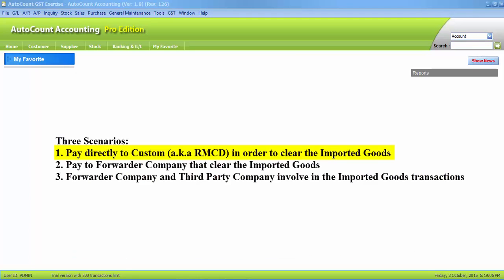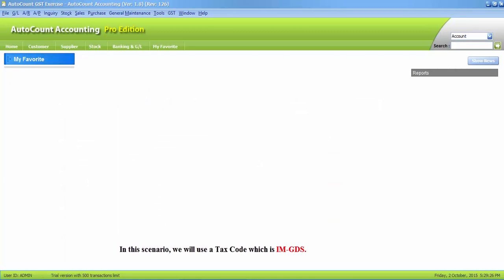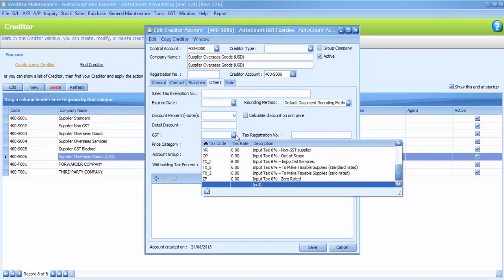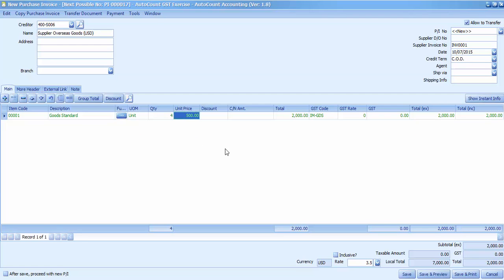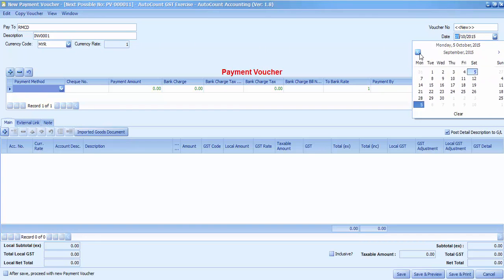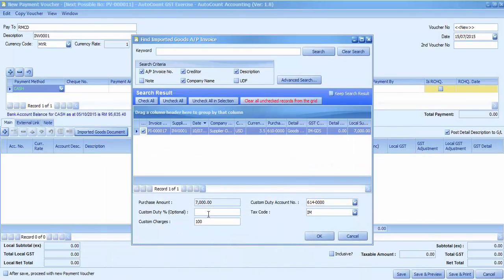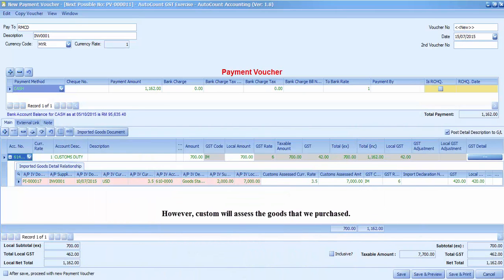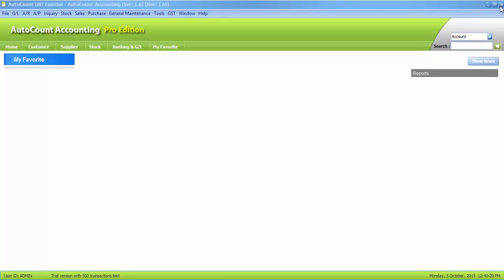Imported Goods transactions - 1/3. Pay directly to RMCD to clear the imported goods mp4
This three videos set show how to enter the Imported Goods transactions in Three different scenarios.

1. Pay directly to Custom to clear the Imported Goods

2. Pay to Freight Forwarder that clear the Imported Goods

3. Handling Imported Goods by Forwarder & Third Party Company